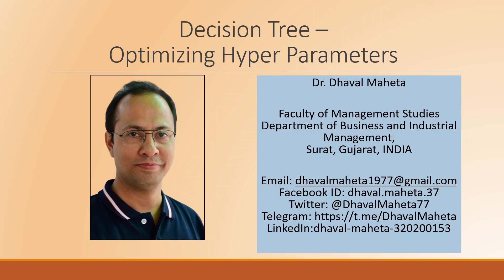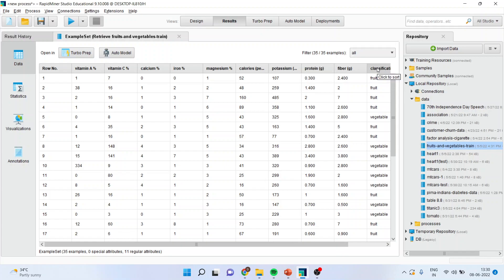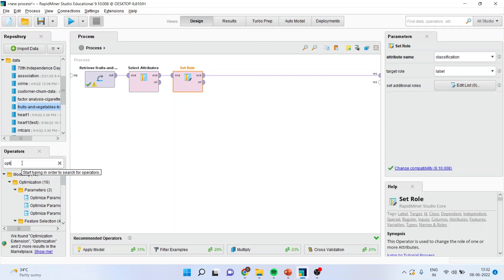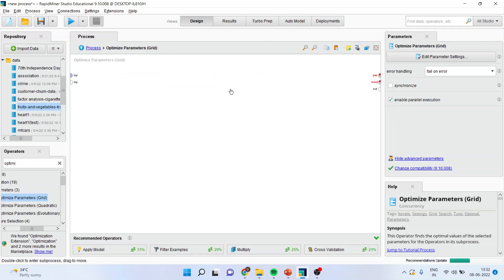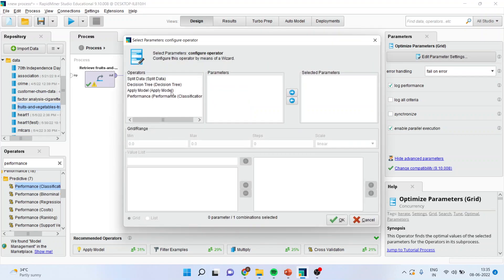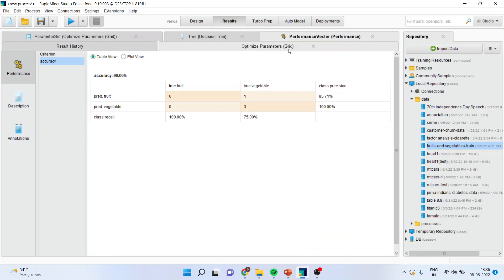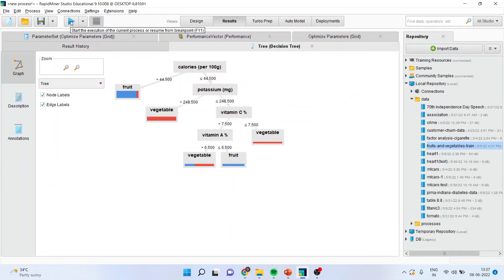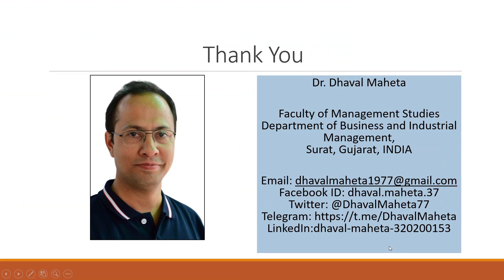33. Optimizing hyperparameters of Decision Tree in Rapidminer || Dr. Dhaval Maheta